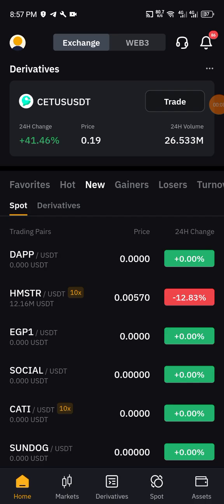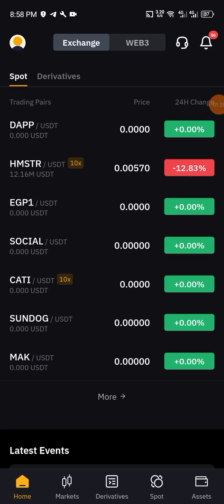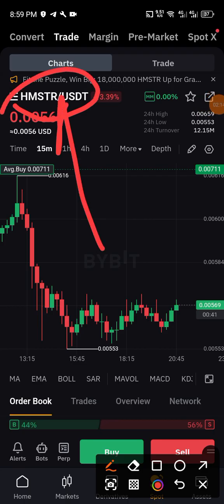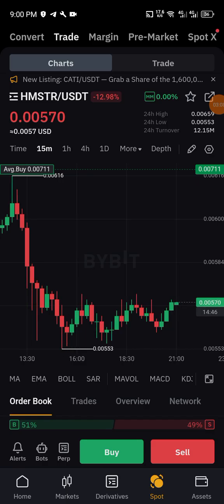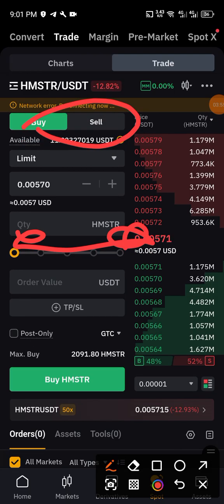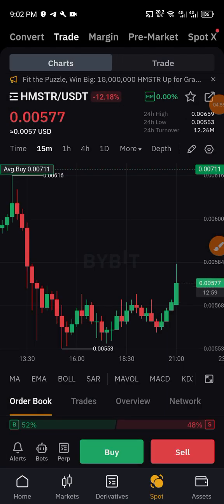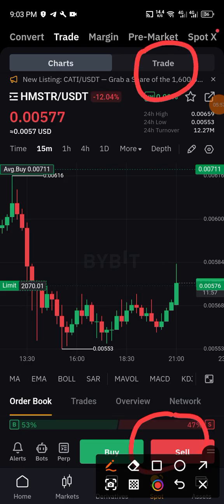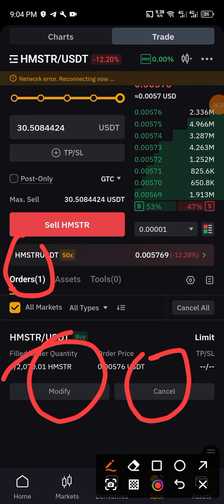How to trade crypto currency on Bybit exchange | Learn how to buy & Sell crypto coins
This video explains to details on how to trade crypto currency on Bybit exchange.

It's also shows fully how to buy and sell crypto coins on Bybit.

Watch carefully to the end and follow the easy steps to learn.